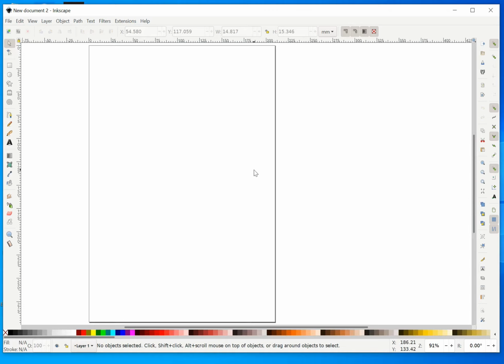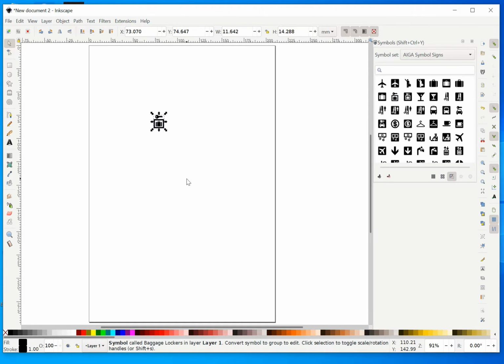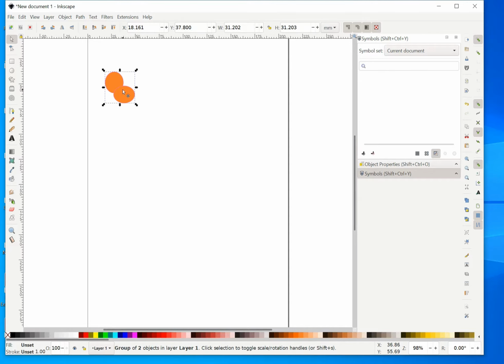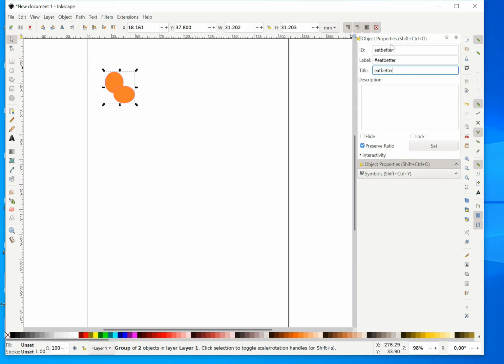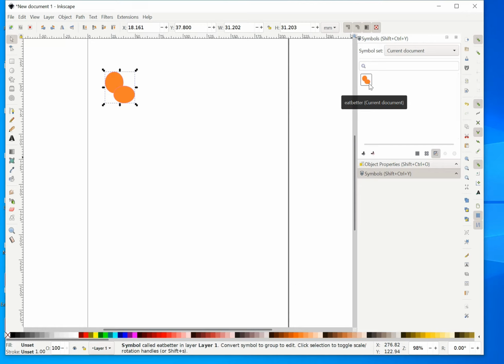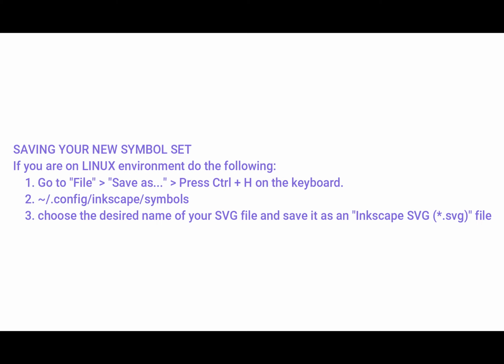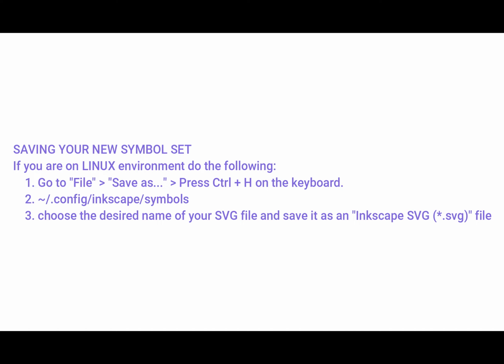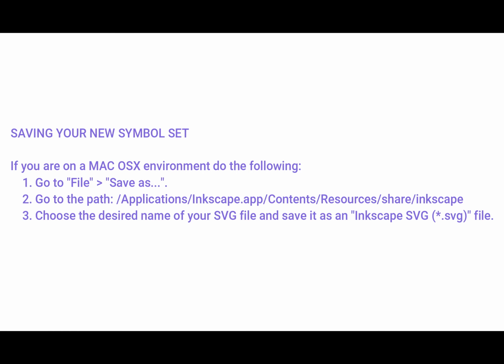Inkscape 1.0. Inkscape Symbols. How to Use predefined Symbols, Create Symbols license. Tutorial.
Inkscape Tutorial, Inkscape Lesson. How to use the predefined symbols in inkscape, creat your svg symbols, and setting up license for your symbols.